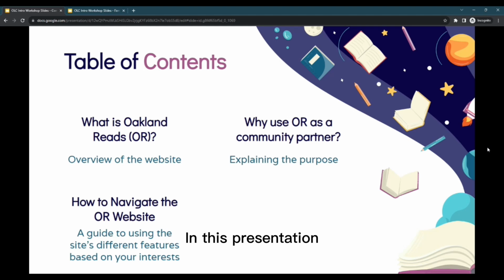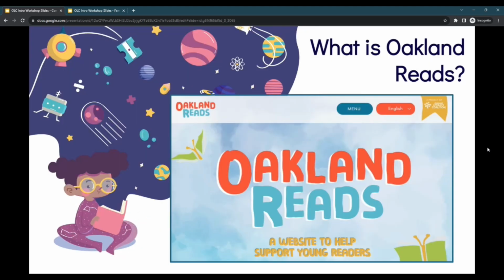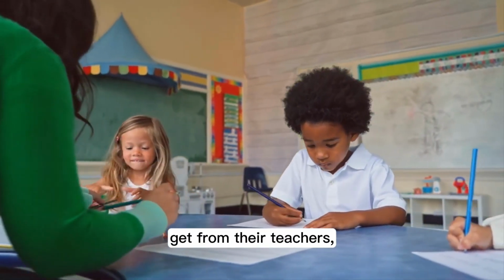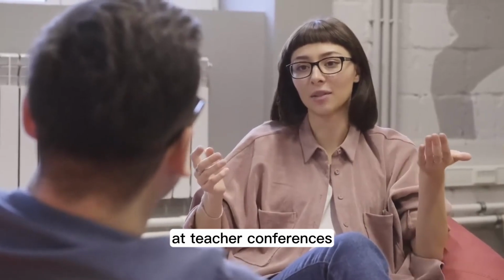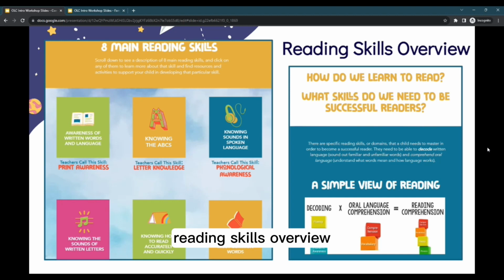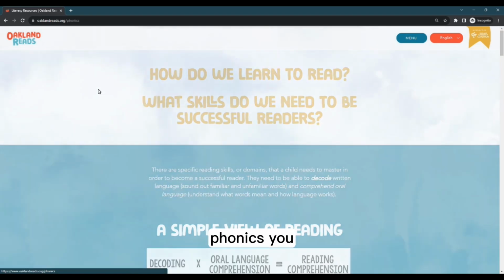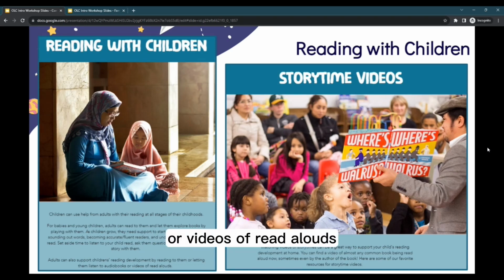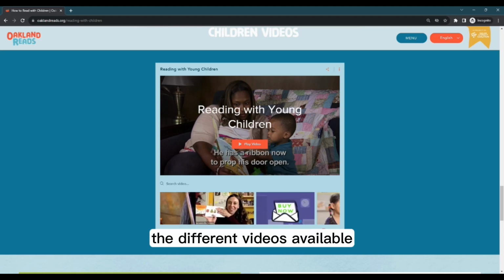Oakland Reads Community Workshop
Learn how to use the Oakland Reads to support students in learning to read.